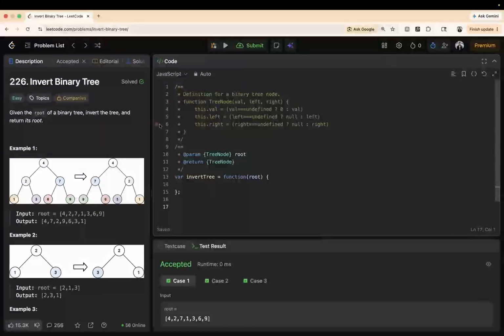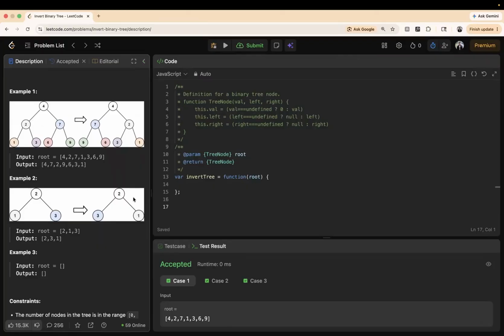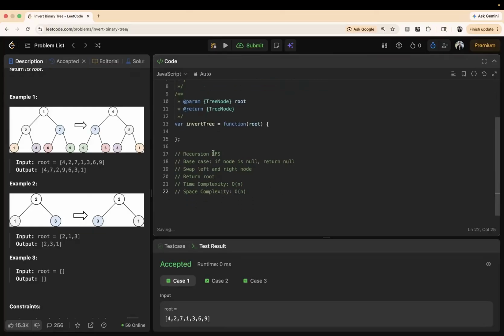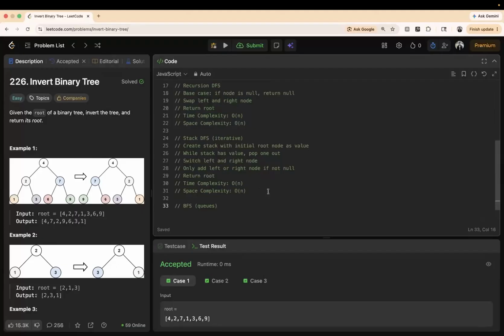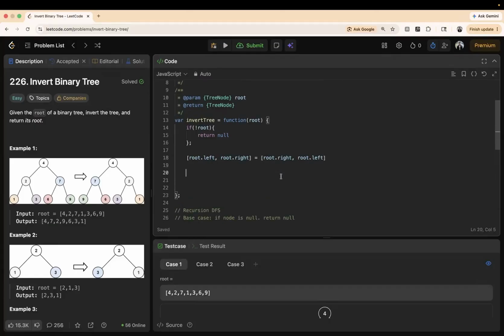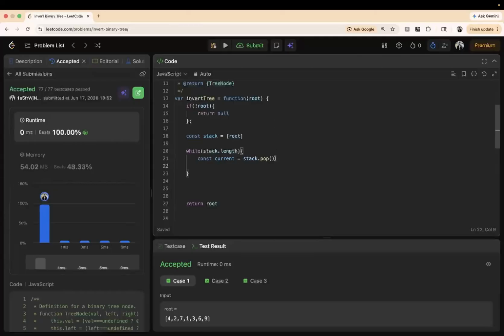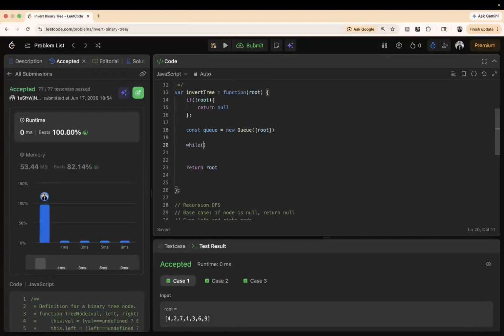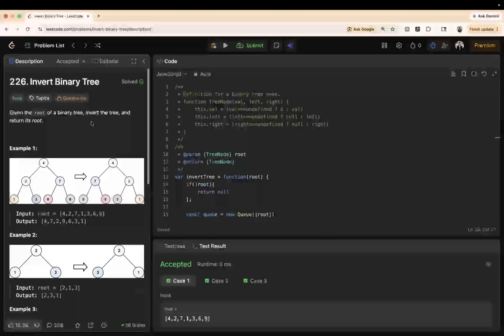226. Invert Binary Tree - LeetCode JavaScript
How to solve LeetCode problem #226. Invert Binary Tree in JavaScript

👉 Apply for coaching.